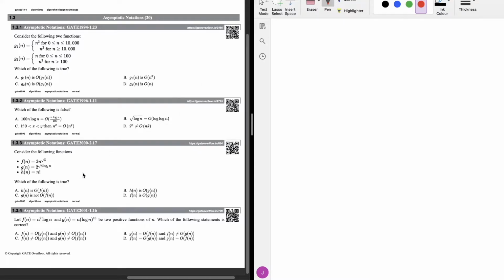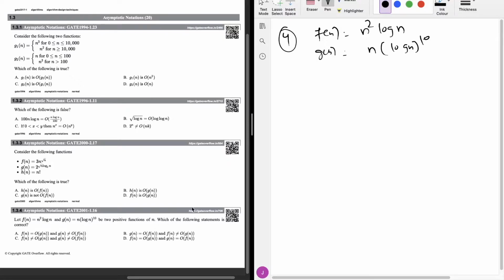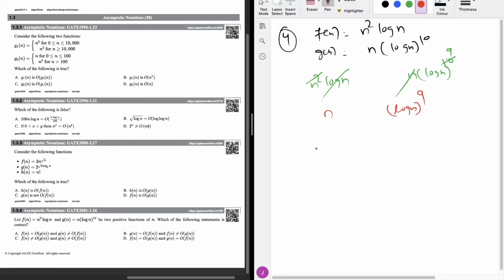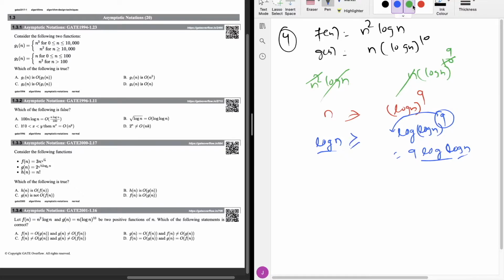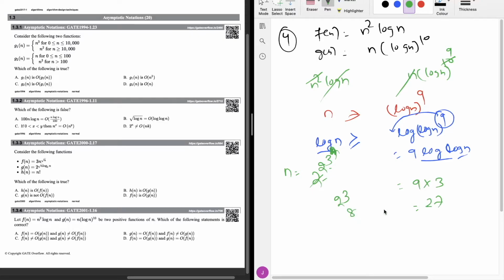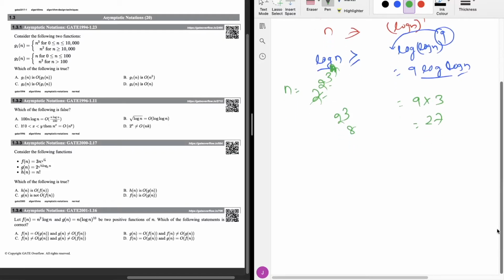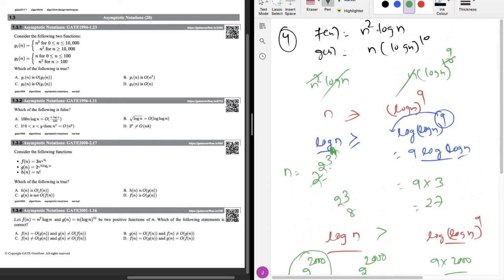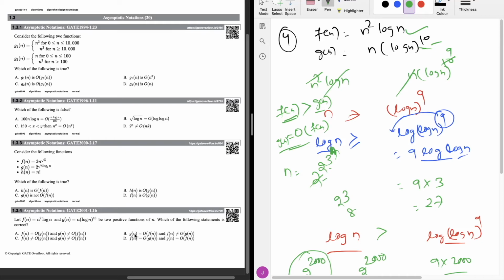GATE 2001 QUESTION ON ASYMPTOTIC ANALYSIS